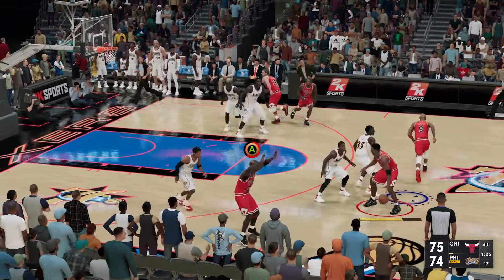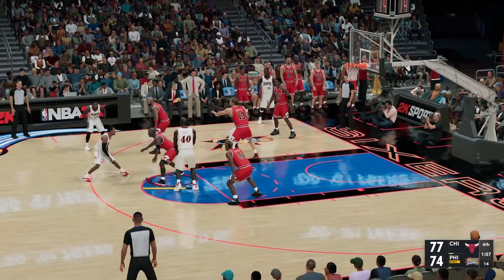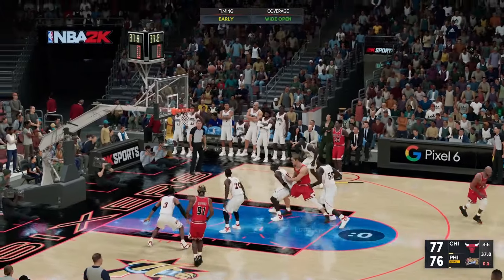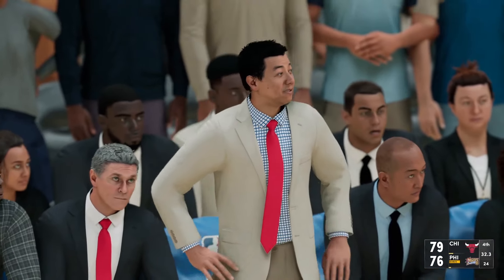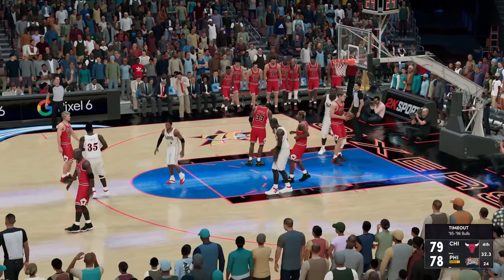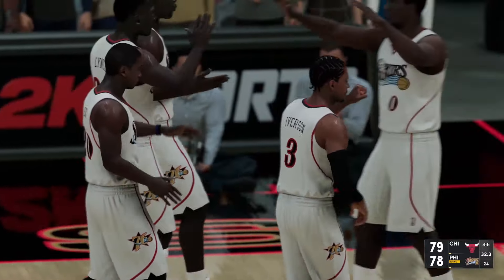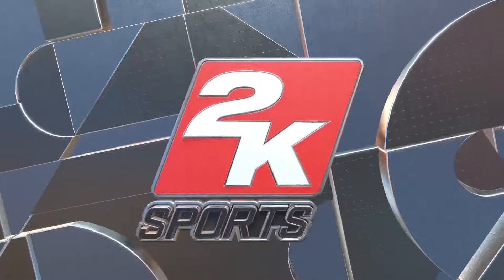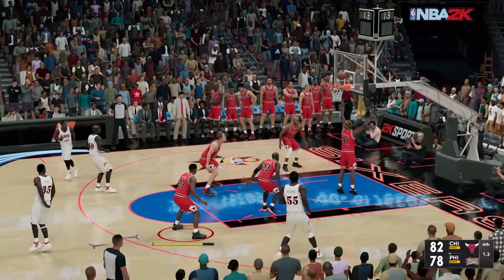LAST 2 MINS - JORDAN vs IVERSON - 2001 Sixers vs 1996 Bulls - Clutch dunk on Mutombo and block!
PHILADELPHIA -- AI vs MJ. Arguably two of the greatest scorers of all time battle it out in Philadelphia.

Allen Iverson immediately found himself facing a rock wall, going 1/9 from the field early on, just unable to score with the bigger MJ on top of him.  The Bulls didnt shoot much better either, but their defense held the Sixers to just 11 first quarter pts, leading them by 7 after 1, 18-11.

In the second quarter, Bulls play started becoming more sloppy while Iverson and co kept on pushing, finding some success. Iverson would shoot better, making 4/5 attempts for 8 pts, and they actually take the lead midway thru the quarter. The Bulls offense continued to stagnate and the Sixers are able to take a 39-30 advantage into the half.

Iverson led all scorers with 15 at the half. Jordan had 14 on 6/14 shooting.

THe Bulls started the 3rd quarter with a 11-0 run, 6 from MJ, to regain the lead.  Jordan had a huge quarter, scoring 18 pts but Allen Iverson would keep the SIxers in the game with 13 of his own. Its a back and forth, Bulls coming up on top by 3 heading to the 4th 60-57.

The 4th quarter was again a slugfest. Both holding their own defensively no team could get any offensive rhythm. The last 90 secs of the game decided it, and it was big play after big play. Jordan came up the biggest, and delivered a clutch dunk over Mutombo and a clutch block over AI with 20 secs to go that sealed the deal for Chicago.  Bulls come out on top, 82-78.

Jordan was player of the game. 40 pts 5 rebs 6 assts a stl and 2 blks. Pippen was solid all-around with 19 pts 7 rebs 5 stls 2 blks.Rodman had 19 rebs.

Iverson finished with 36 pts despite Jordan's D with 6 rebs 4 assts 5 stls. No one else scored in double figures for the Sixers though, which ultimately led to them losing this game.